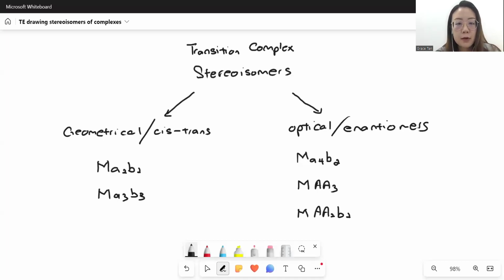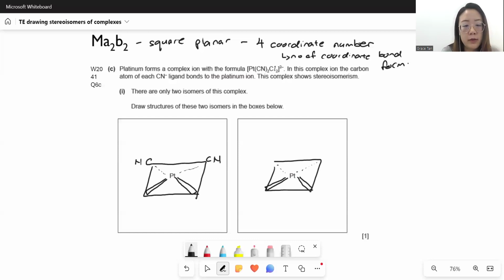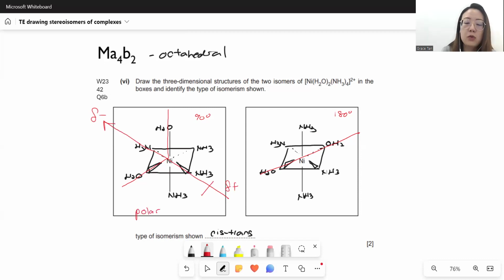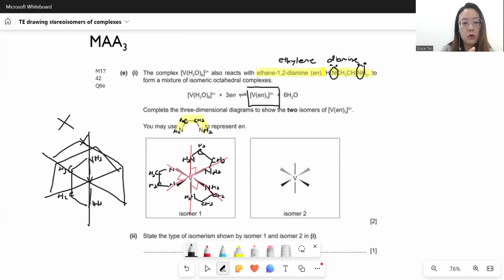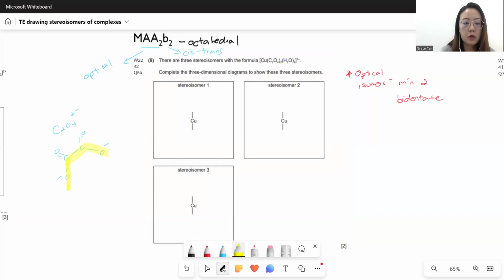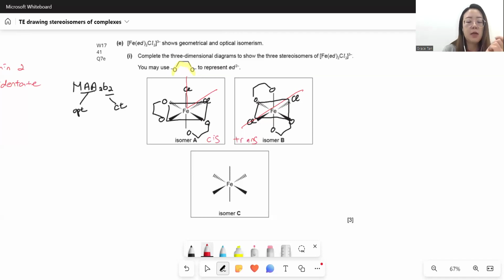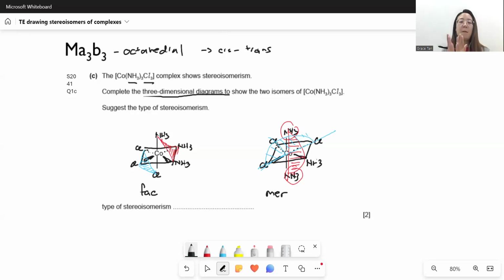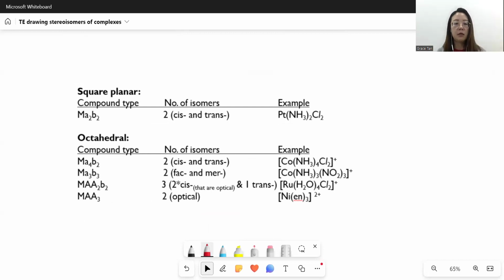A2 Stereoisomerism in transition element complexes, 9701 Cambridge A Level Chemistry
0:00 Stereoisomers
3:15 cis-trans Ma2b2: W20/41/Q6c, S20/42/Q3d
11:37 cis-trans Ma4b2: W23/42/Q6b
15:17 optical MAA3: M17/42/Q6e, S22/41/Q4b
25:50 optical & cis-trans MAA2b2: W22/42/Q5b, W17/41/Q7e
37:10 cis-trans / mer-fac Ma3b3: S20/41/Q1c, S18/42/Q5e